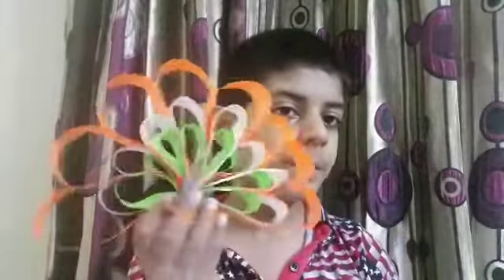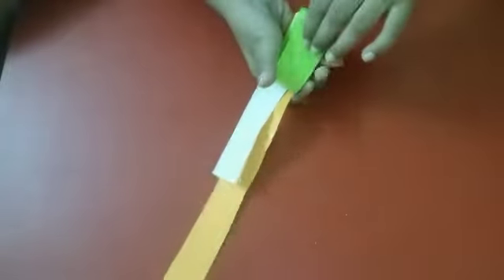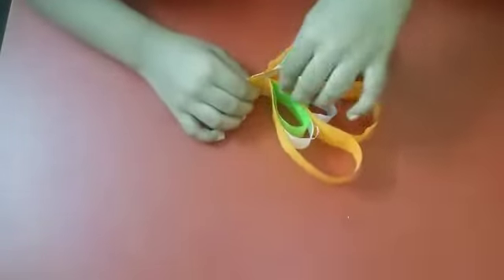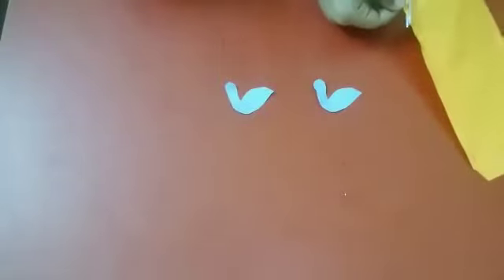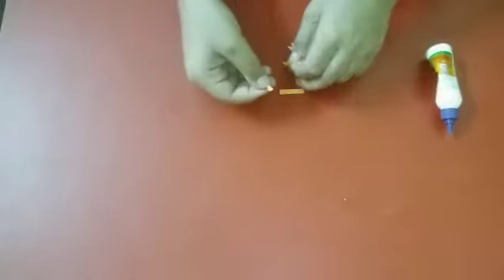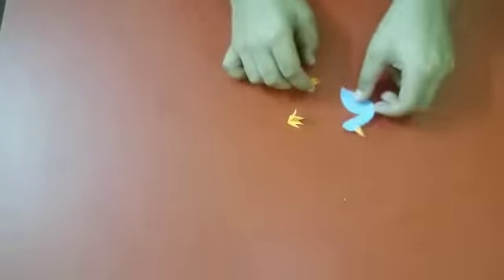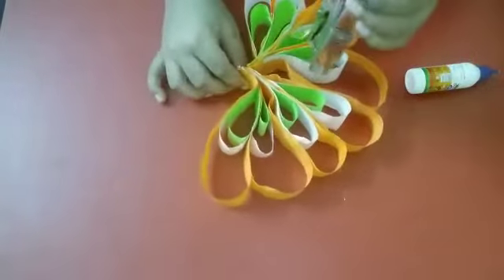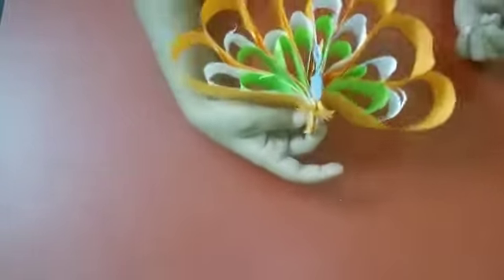Independence day special- how to make a tri colour peacock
Today I tell you how to make a tricolour peacock for independence day. Materials required eight strips of orange eight strips of white and eight  strips of green, Stapler, Fevicol, scissors, A small sheet of orange colour,sketch pen.